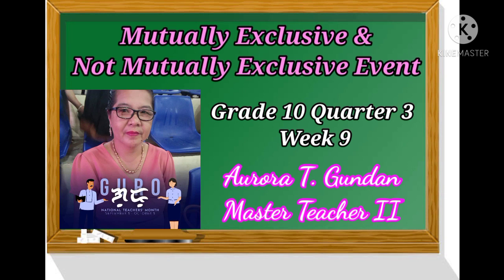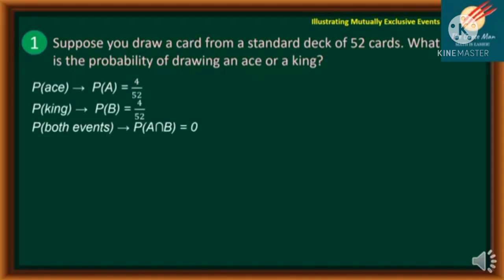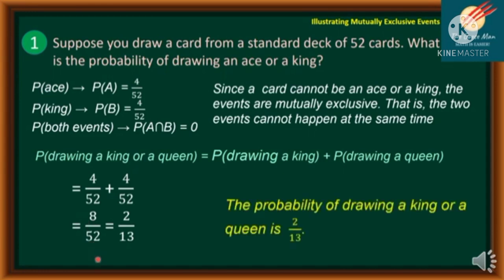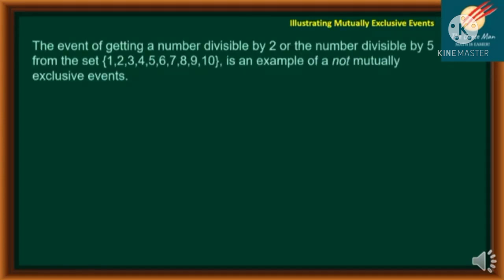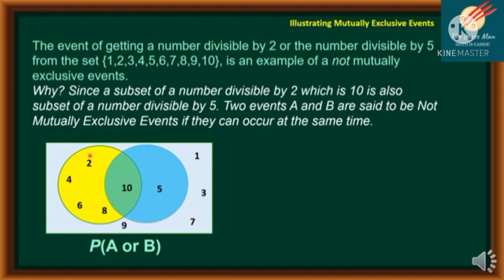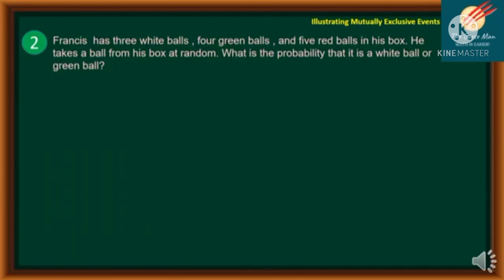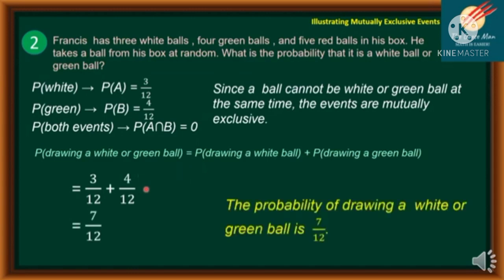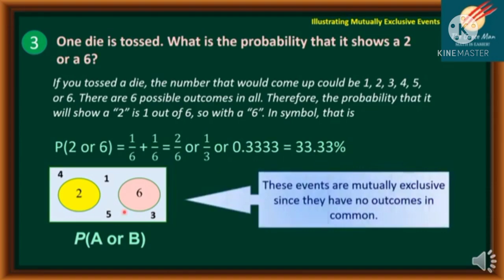Illustrating Mutually Exclusive Events | Grade 10 | Teacher Au